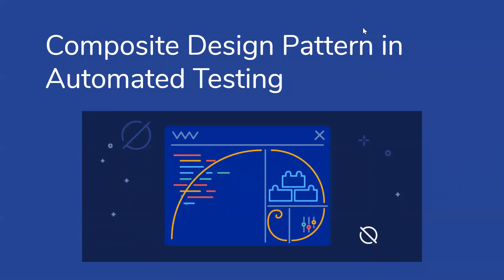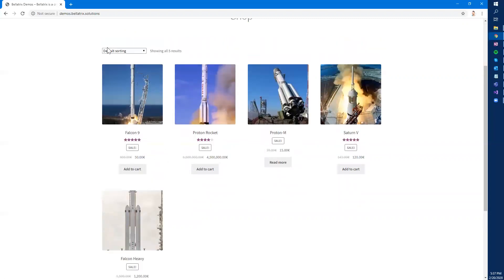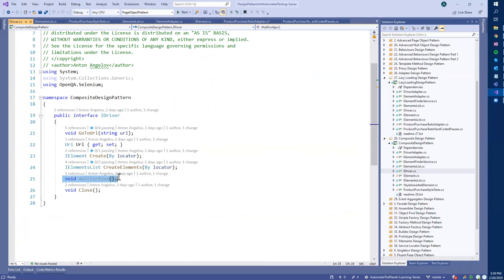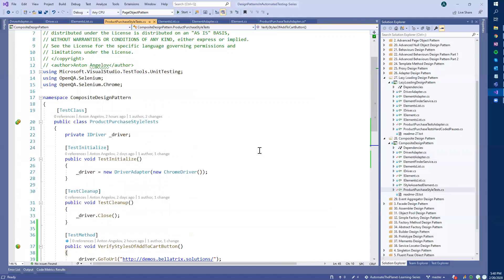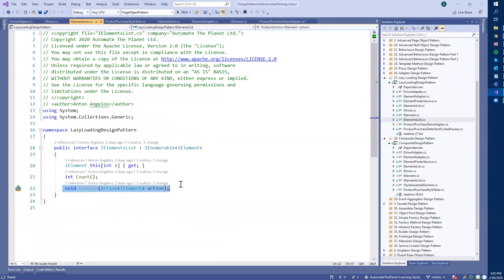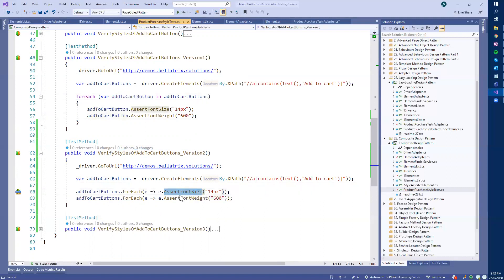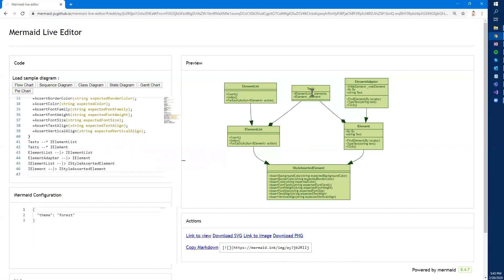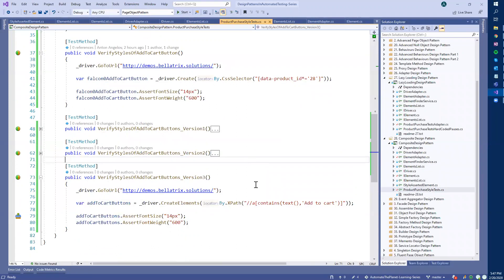Composite Design Pattern in Automated Testing with Selenium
Learn how to use the Composite design pattern in automated tests to make your tests more readable and easier to write.